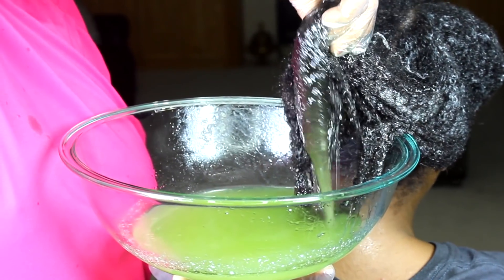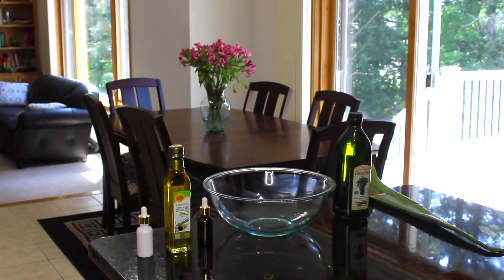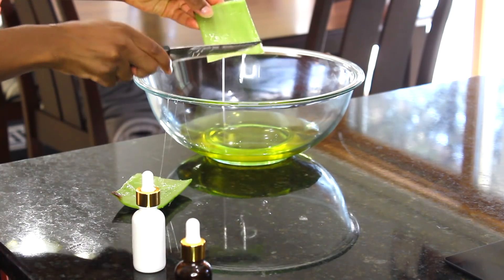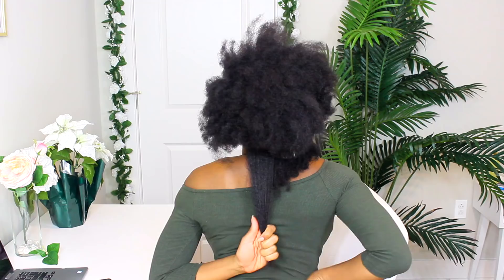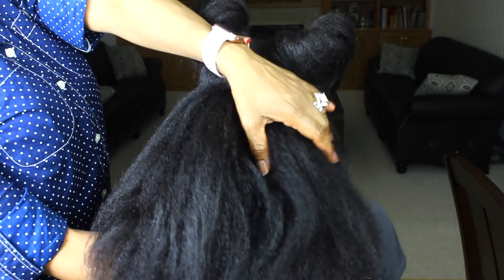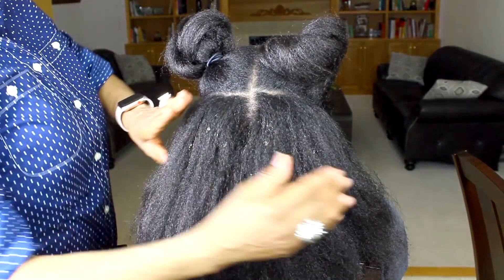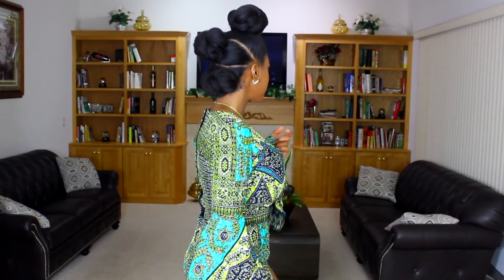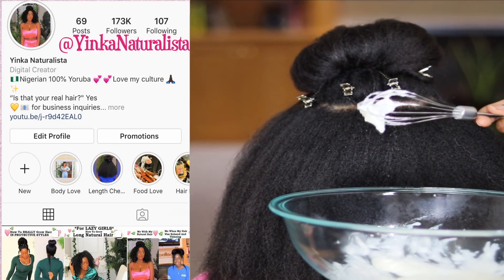Do This Aloe Vera Treatment For EXTREME 4C Hair Growth FAST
Hi Loves! I wanted to show you an oiling method I use, to retain length and stimulate hair growth. It's really easy to do, I hope it helps.

I used:

Grapeseed Oil
Olive Oil
Apricot Oil, Sweet Almond Oil, Argan Oil
Aloe Vera Oil, Coconut Oil, Avocado Oil
Aloe Vera Plant/Gel